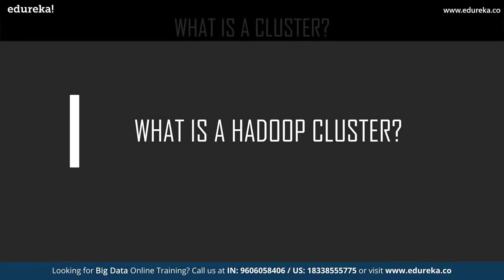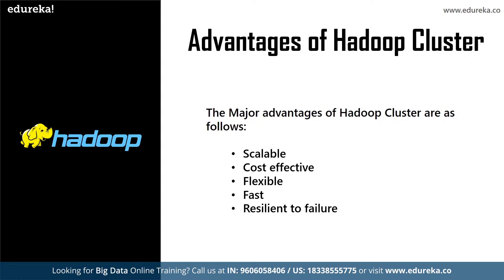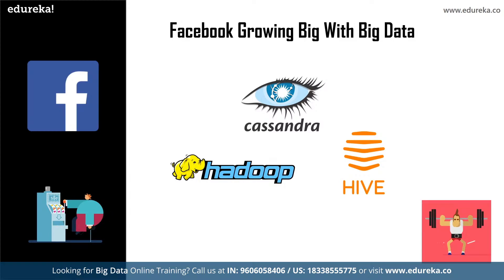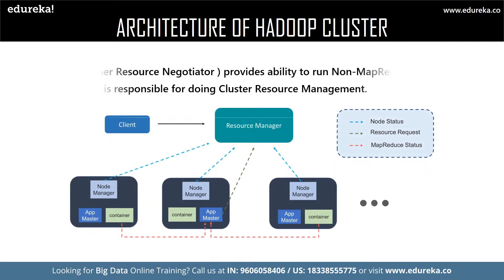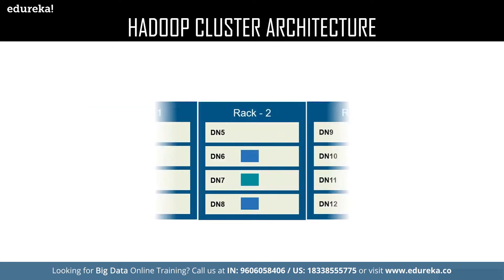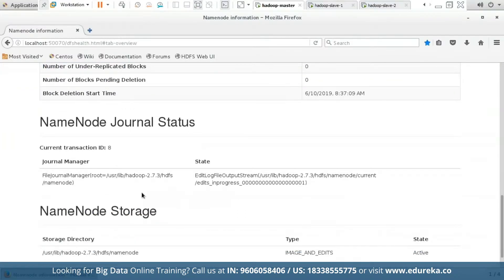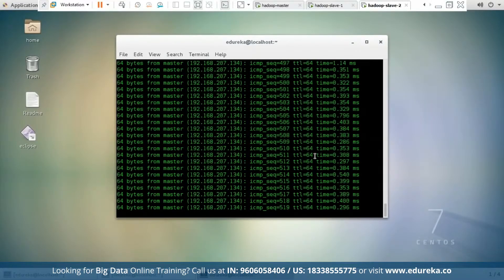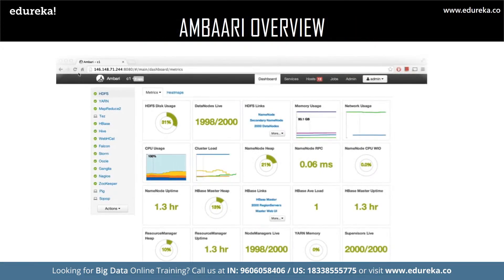How to Setup Hadoop Cluster? | Hadoop Training | Edureka | Big Data Rewind - 6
This Edureka video on "How to Setup Hadoop Cluster?" will provide you with detailed knowledge about Hadoop and its concepts along with it. This video will help you to set up a Hadoop cluster on your own.
Topics Covered:
00:00 Introduction
00:40 Agenda
01:40 What is Hadoop Cluster
01:55 Advantages of Hadoop Cluster
04:06 Facebook Hadoop cluster
06:34 Architecture of Hadoop Cluster
10:46 Setting up a Hadoop Cluster
17:13 Managing a Hadoop Clust

About the Big Data Online Course
Hadoop is an Apache project (i.e. an open-source software) to store & process Big Data. Hadoop stores Big Data in a distributed & fault-tolerant manner over commodity hardware. Afterward, Hadoop tools are used to perform parallel data processing over HDFS (Hadoop Distributed File System).

As organizations have realized the benefits of Big Data Analytics, so there is a huge demand for Big Data & Hadoop professionals. Companies are looking for Big data & Hadoop experts with the knowledge of Hadoop Ecosystem and best practices about HDFS, MapReduce, Spark, HBase, Hive, Pig, Oozie, Sqoop & Flume. You can gain these skills with the Big Data Online Course.

Edureka's Hadoop Training is designed to make you a certified Big Data practitioner by providing you rich hands-on training on Hadoop Ecosystem. This Hadoop Certification is a stepping stone to your Big Data journey and you will get the opportunity to work on various Big Data projects.Edureka's Big Data Course helps you learn all about Hadoop architecture, HDFS, Advanced Hadoop MapReduce framework, Apache Pig, Apache Hive, etc. The primary objective of this Hadoop training is to assist you in comprehending Hadoop's Complex architecture and its elements.
Big Data is one of the accelerating and most promising fields, considering all the technologies available in the IT market today.